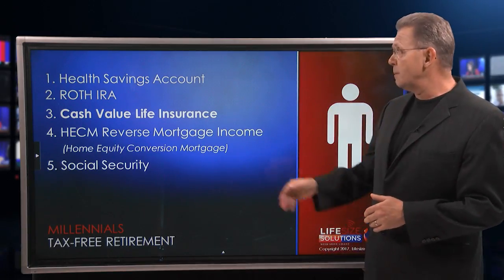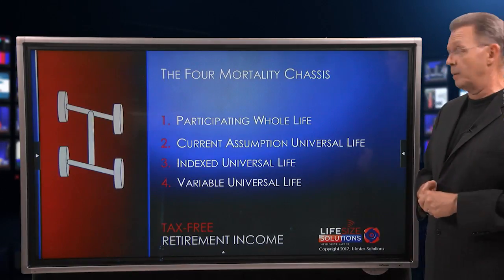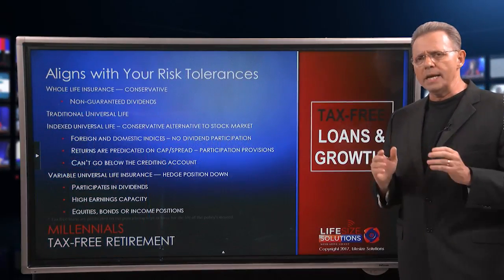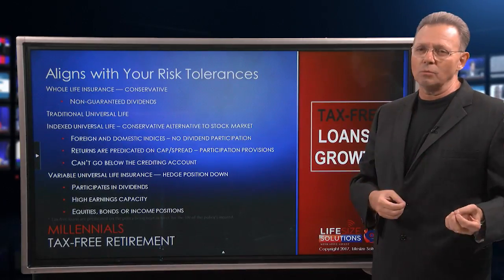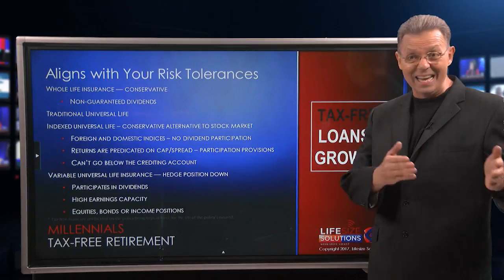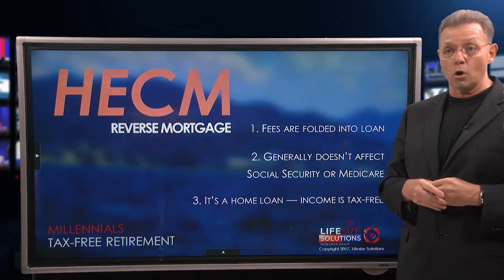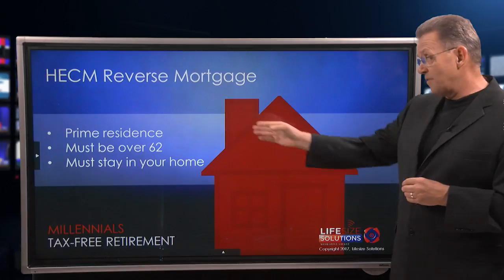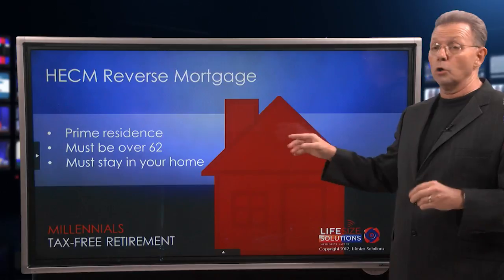Tax Favored Cash Value Life Insurance & Reverse Mortgages - Let's Get Down to Business - Part 4 of 5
Sub Headline: Collateralized Loans from Cash Value Life Insurance Policies & Home Equity May Be Tax Free

Synopsis: Collateralized loans are not characterized as income and are not reportable, as such, on your 1040 form. And because these loans are not forms of taxable income, they are not counted for the provisional income test for Social Security taxation. Watch the interview with syndicated financial columnist, popular platform speaker and talk show host, Steve Savant.

Content:
Cash Value Life Insurance designed as a Non Modified Endowment Contract (non MEC) can generate tax-free collateralized policy loans and withdrawal of basis tax-free as long as the policy is kept in force for the life of the policy insured. Therefore cash value life insurance in this scenario is a life-long buy and hold position, beyond the traditional long-term horizon timeline. There are four types of cash value policies to choose from based on your risk tolerance and product suitability for your financial goals: Participating Whole life, Universal Life, Indexed Universal Life and Variable Universal Life. The crediting methods for each policy type have advantages and drawbacks. You should seek out an insurance professional who understands the rules of engagement to generate tax- free income from these types of cash value polices.

Home Equity Conversion Mortgage (HECM) is an FHA insured HUD program for seniors over age 62. HECM has several options to choose from in using home equity. One of those options is tax-free income from collateralized equity loans from your home, which can generate a lump sum or an annual payout. The payout schedule can be for a limited time as an income strategy to delay Social Security benefits to age 70 to maximize its income. By generating tax-free income from a “reverse mortgage” between ages 62 and 70, you can still work without infringing on your Social Security benefits. The payout schedule can also be designed for lifetime tax-free income.

Cash Value Life Insurance and Home Equity Conversion Mortgage (HECM) are excellent funding vehicles to design a tax-free retirement plan.

Syndicated financial columnist, popular platform speaker and talk show host Steve Savant features his series on Millennial Tax Free Retirement. Let’s Get Down to Business is an hour-long financial talk show for financial professionals distributed online in 5 ten-minute video press releases Monday through Friday through Trans World News 280 media outlets, Steve’s social media networks and industry portals.